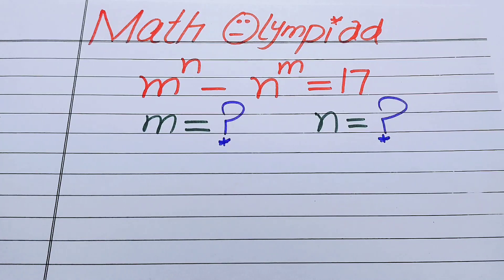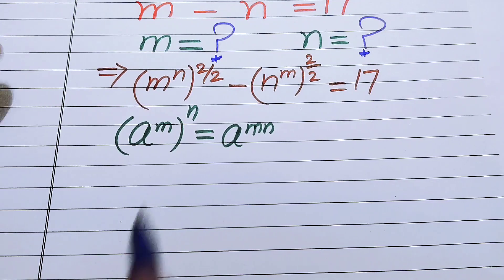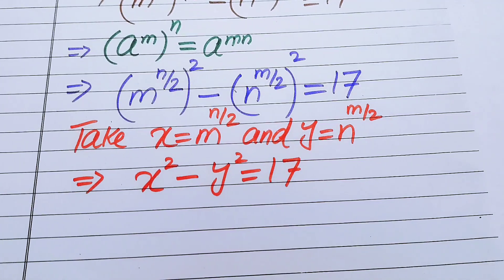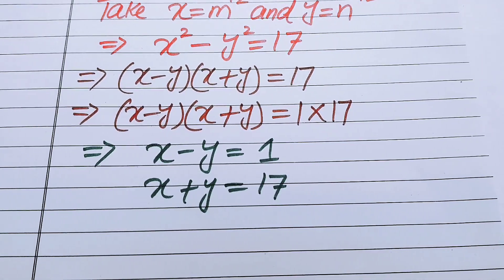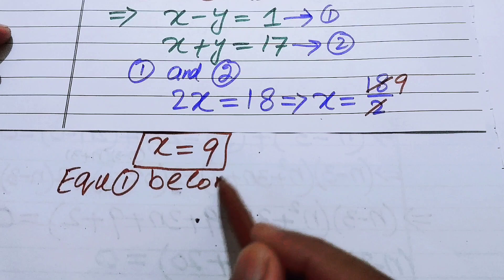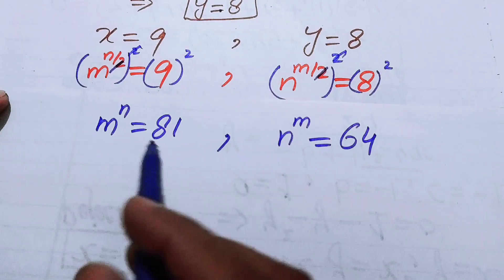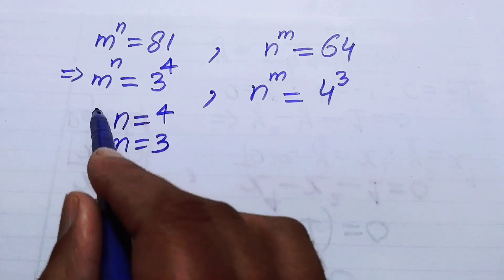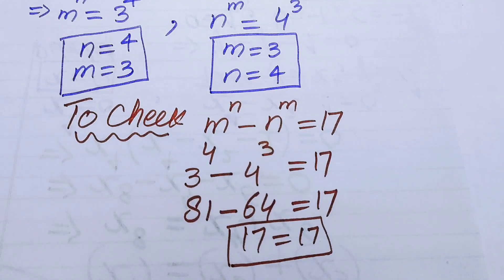A Good Math Olympiad Algebra Equation | Math Olympiad Questions | Beautiful Exponential Equation